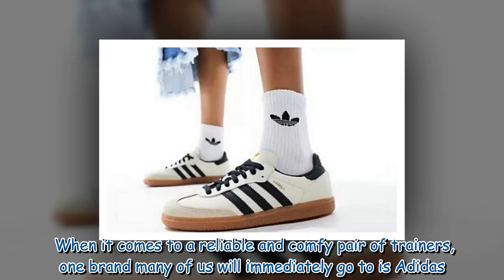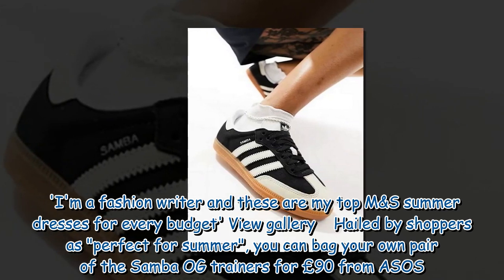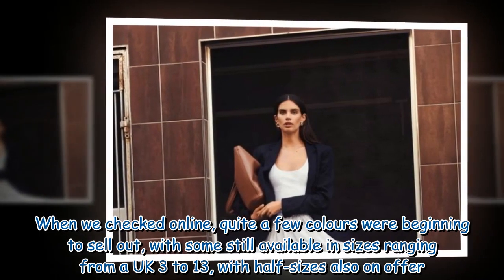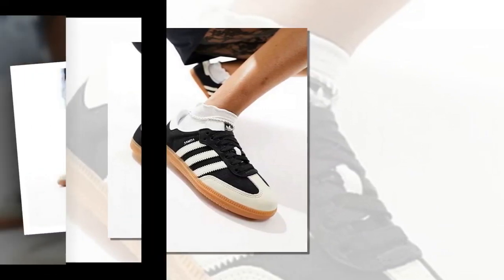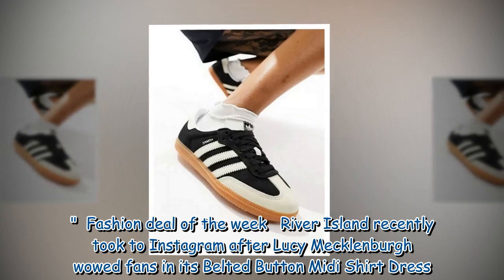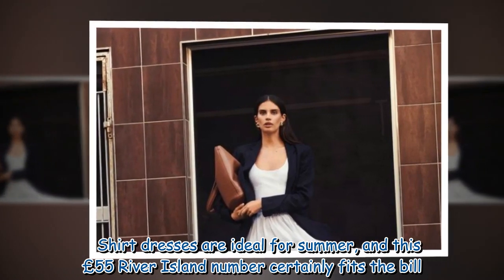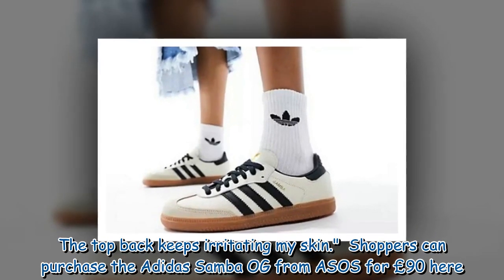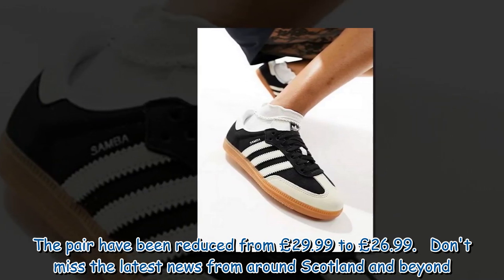'Classic' Adidas Sambas trainers with a twist hailed as 'perfect for summer'